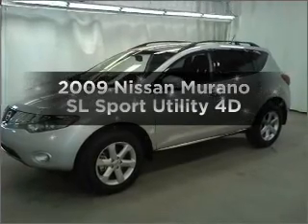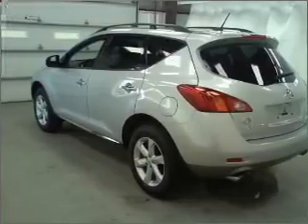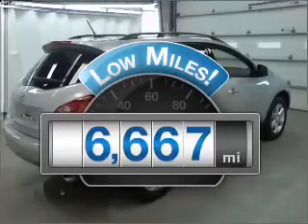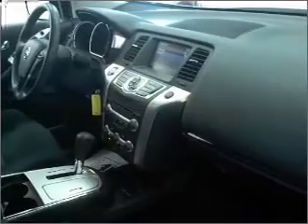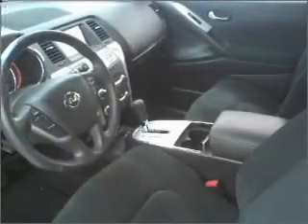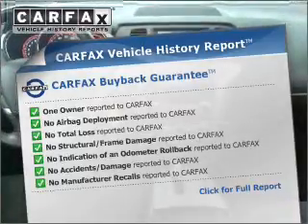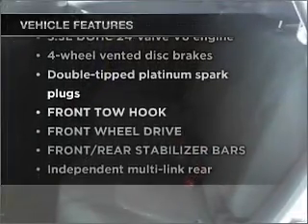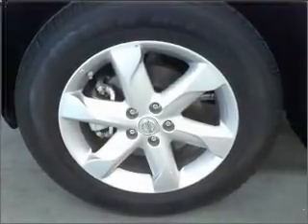2009 Nissan Murano - Manheim PA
Year: 2009
Make: Nissan
Model: Murano
Trim: SL Sport Utility 4D
Engine: 6 cylinder 3.5 liter
Transmission:
Color: Silver
Mileage: 6667
Address:
14 Anthony Drive